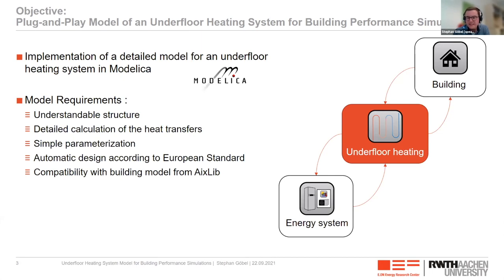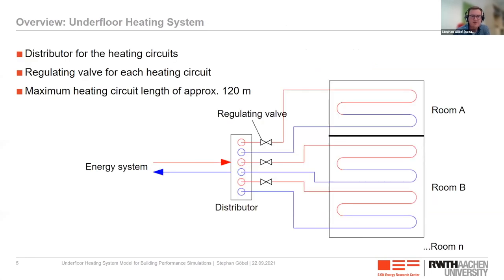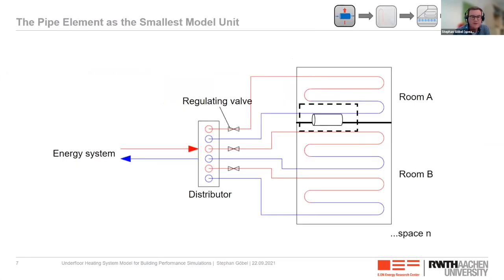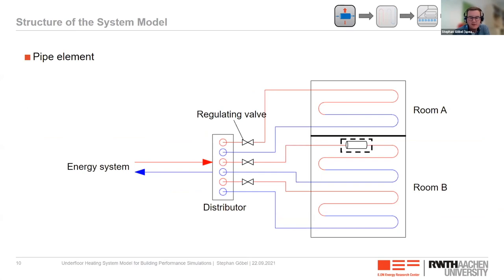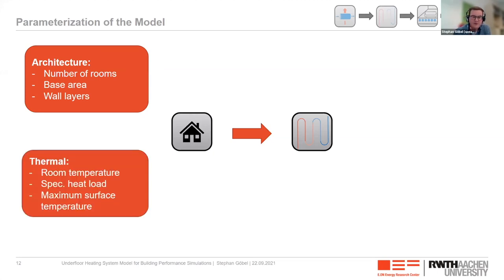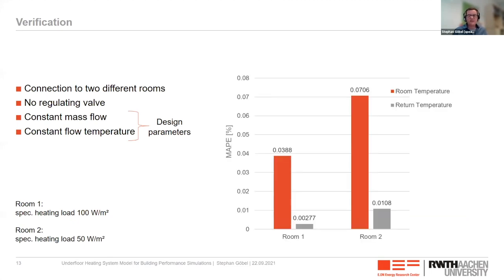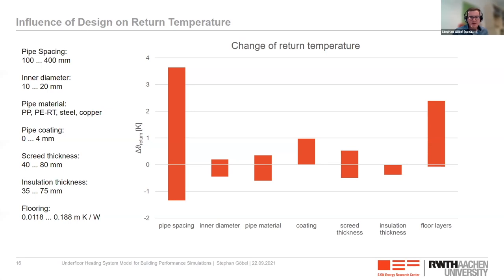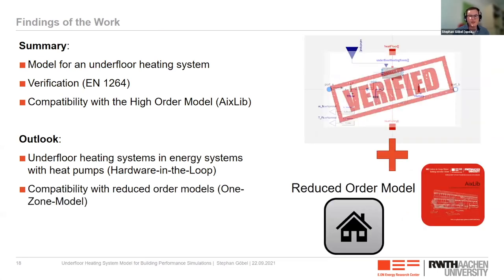Underfloor heating system model for building performance simulations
The efficiency of heat pump systems is highly dependent on the temperature gap between the sink and the source side. Therefore, it is necessary to accurately model the sink side to enable the most accurate and holistic analysis of building energy systems. In both residential and non-residential buildings, underfloor heating systems are becoming more and more widely used. Their application can reduce the flow temperature of the heating system compared to a radiator and thus increase the efficiency of a heat pump system. This paper provides an underfloor heating system model including automatic parametrization according to prEN 1264-3:2020-02. Since the model represents a whole underfloor system, it consists at the system level of the distributor and several heating circuits and takes at the smallest level the heat transfer from a pipe element through different floor layers into account. The model is verified for the system requirements according to prEN 1264-2:2020-02. A parameter study with a variety of different underfloor heating parameters and floor layers shows that reductions of heat transfer in the underfloor heating system are compensated primarily by increasing the supply temperature. The highest influence on the temperature level of the system is exerted by the pipe spacing T, which raises the flow temperature by up to 10.9 K, from 36.6 °C (T = 100 mm) to 47.5 °C (T = 400 mm). The model is freely available on GitHub:

Authors:
    Stephan Göbel
    Elaine Schmitt
    Philipp Mehrfeld
    Dirk Müller

    Stephan Göbel
    Elaine Schmitt
    Philipp Mehrfeld
    Dirk Müller